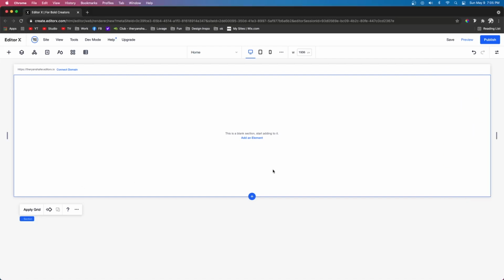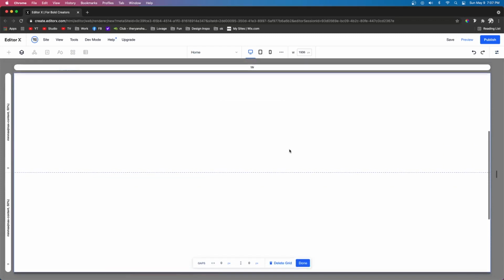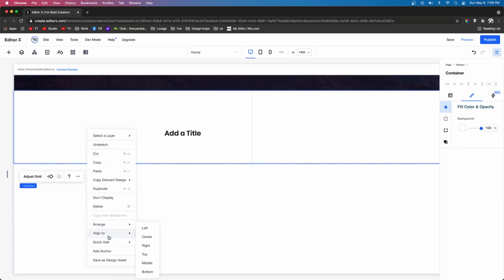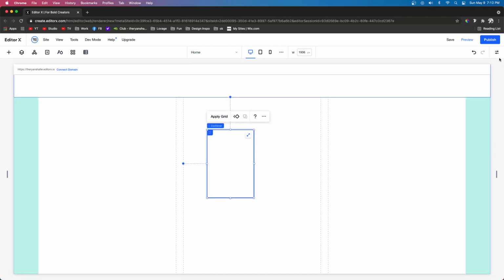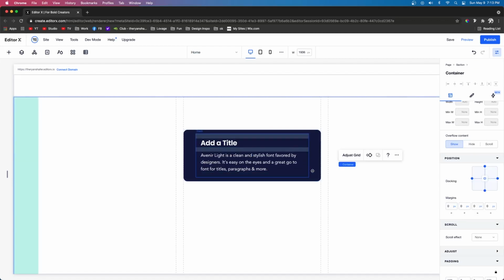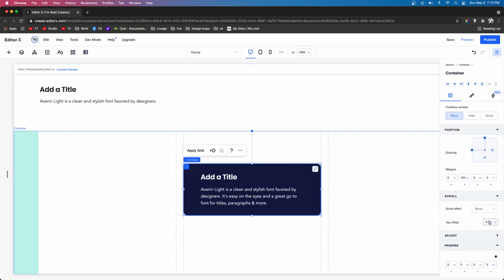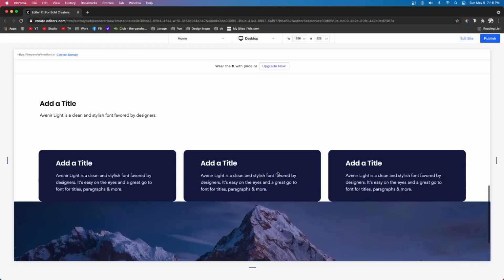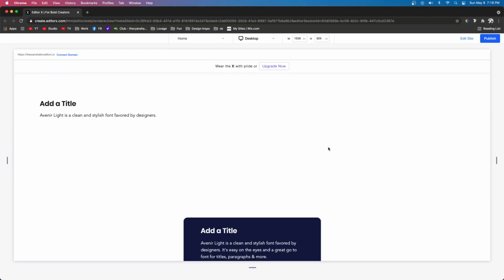Sticky Section in Editor X | Wix Fix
In this video, you will learn to make a sticky section in Editor X. In Editor X, the new sticky position can be used to create some really cool sections. After this video, you will be a pro!